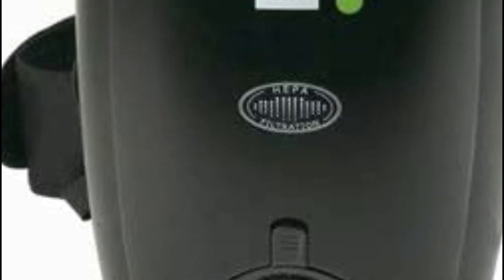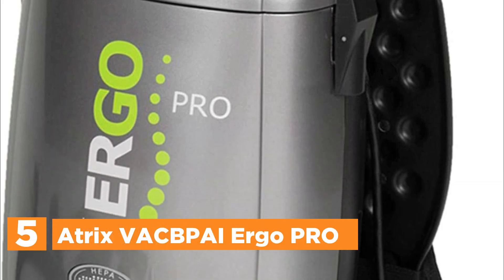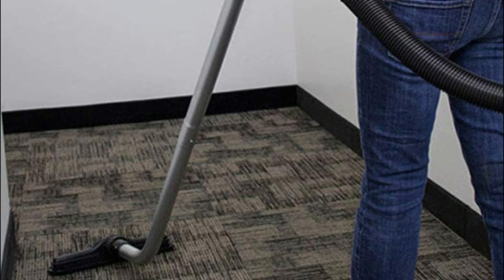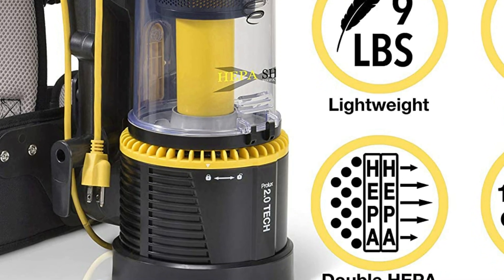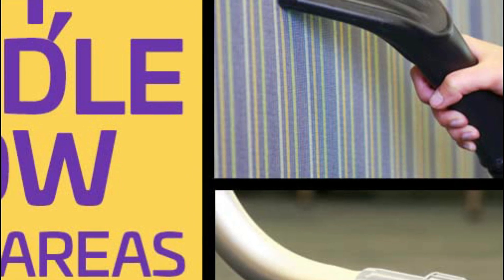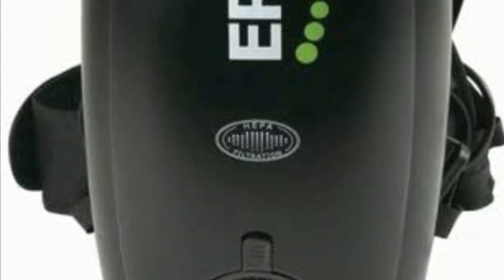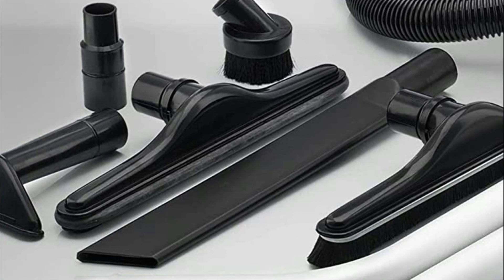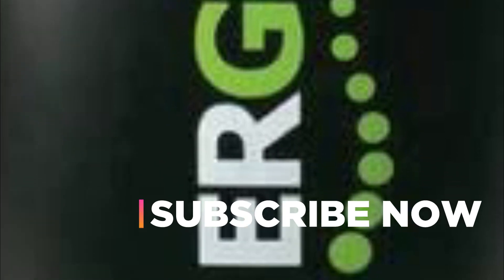Top 5 Best Backpack Vacuums for Commercial and Residential Use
5. Atrix VACBPAI Ergo PRO

4. Prolux 2.0

3. ProTeam Vacuum Backpack

2. Atrix VACBP1 Ergo HEPA Backpack Vacuum

1. Hoover Commercial Lightweight Backpack Baggged Vacuum